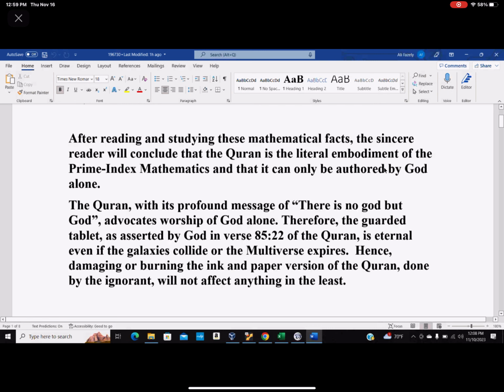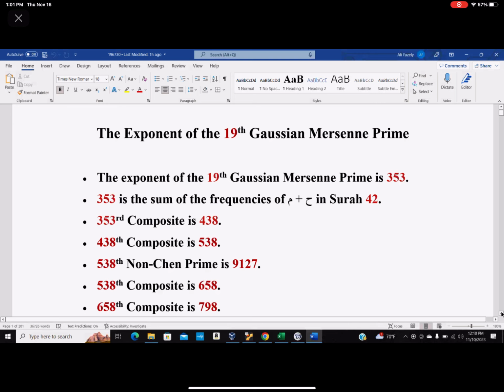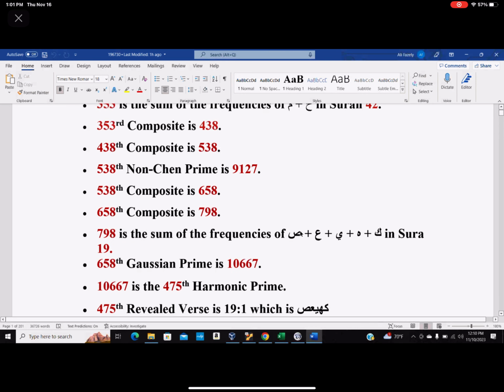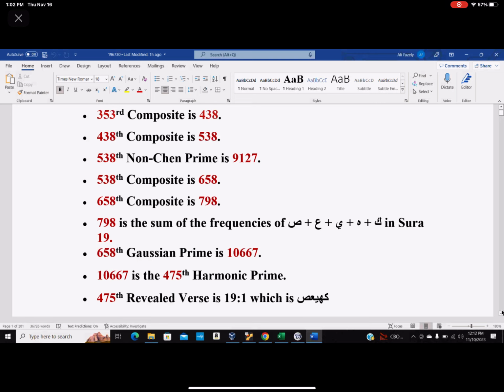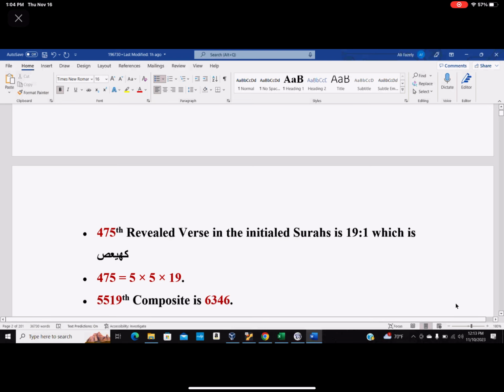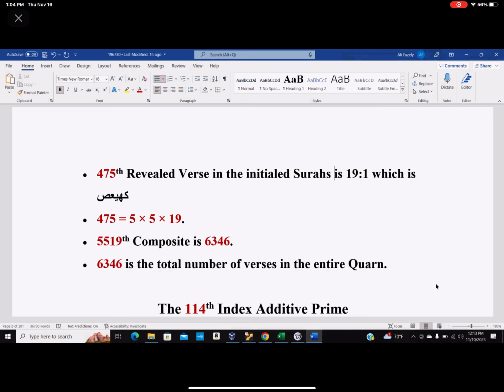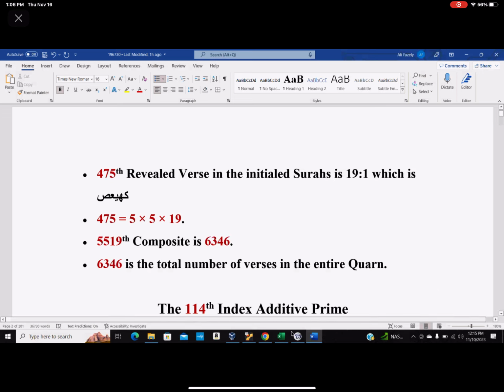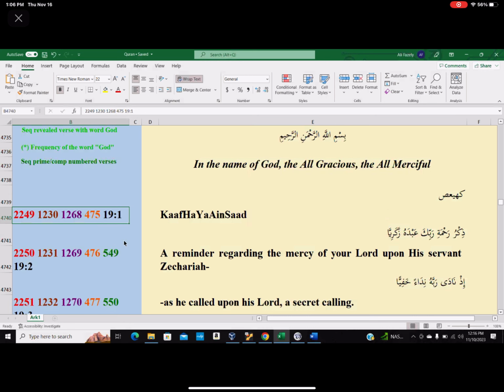Friday 11.10.2023 Prayer #2 by Dr. Fazely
The Exponent of the 19th Gaussian Mersenne Prime
• The exponent of the 19th Gaussian Mersenne Prime is 353.
• 353 is the sum of the frequencies of H + M in Chapter 42.
• 353rd Composite is 438.
• 438th Composite is 538.
538th Non-Chen Prime is 9127.
Chapter 9 has 127 verses
• 538th Composite is 658.
658th Composite is 798.
798 is the sum of the frequencies of initials K.H.Y.A.S. in chapter 19.
 • 658th Gaussian Prime is 10667.
• 10667 is the 475th Harmonic Prime.
475th Revealed Verse in the initialed chapters is 19:1 which is K.H.Y.A.S.
• 475 = 5 × 5 × 19.
• 5519th Composite is 6346.
• 6346 is the total number of verses in the entire Quran.